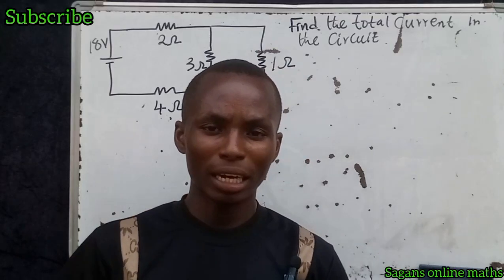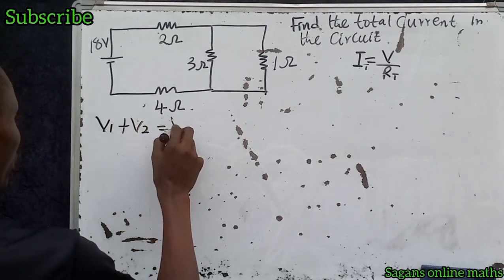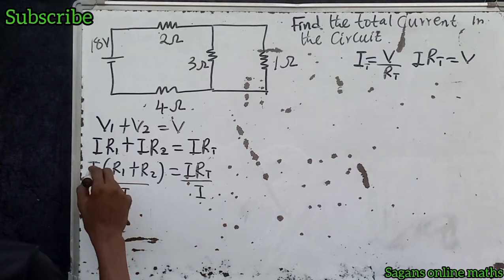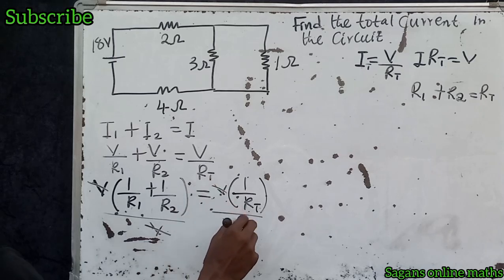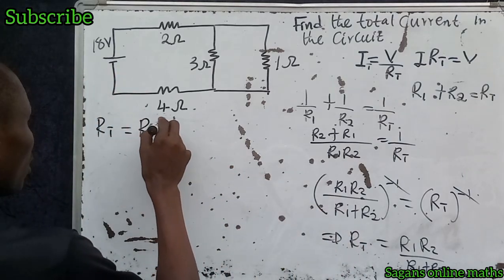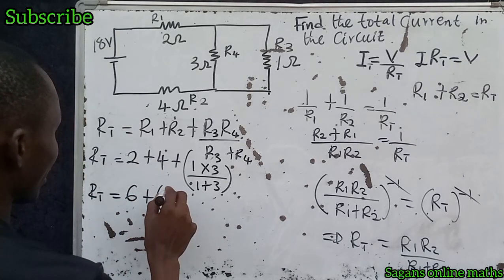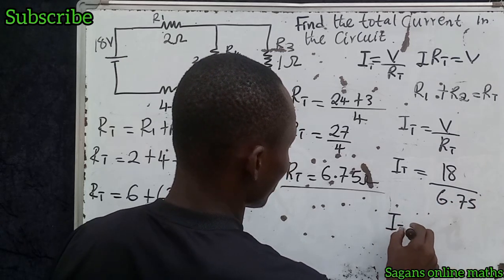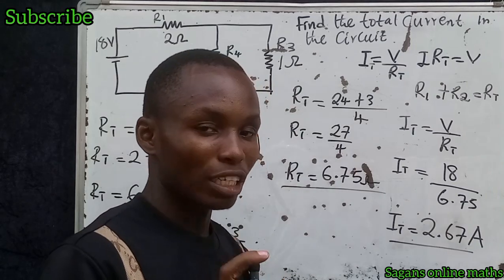Series and Parallel Electrical Connections | Finding Total Circuit Current.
Series and parallel electrical connections are two fundamental ways to connect electrical components, such as resistors, batteries, and wires, in a circuit.

1)Series Connection:

In a series connection:

1. Components are connected one after the other.
2. There's only one path for electric current to flow.
3. The current flows through each component in sequence.
4. The total resistance is the sum of individual resistances.
5. If one component fails, the entire circuit is broken.

2)Parallel Connection:*

In a parallel connection:

1. Components are connected between the same two points.
2. There are multiple paths for electric current to flow.
3. The current divides among the components.
4. The total resistance is less than the smallest individual resistance.
5. If one component fails, the other components remain unaffected.

Understanding series and parallel connections is crucial for designing, building, and troubleshooting electrical circuits!